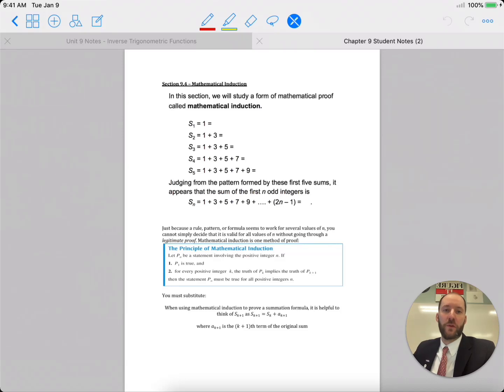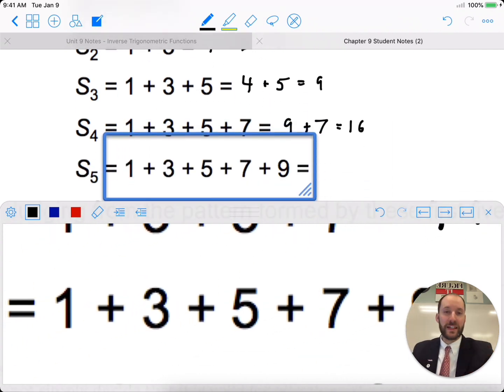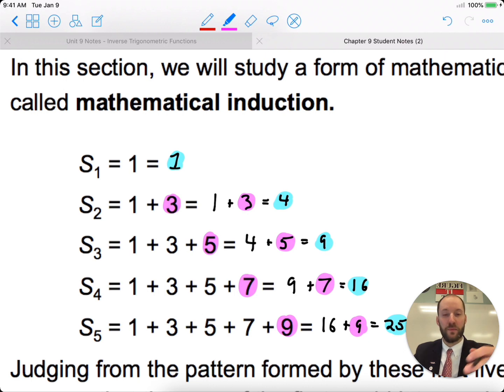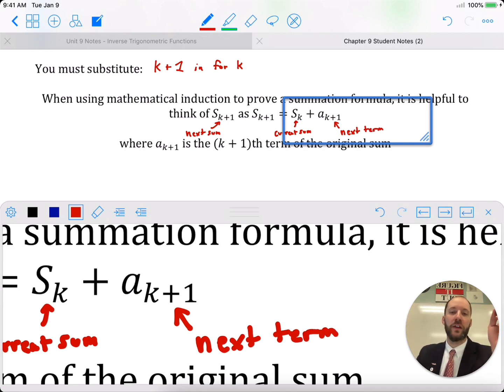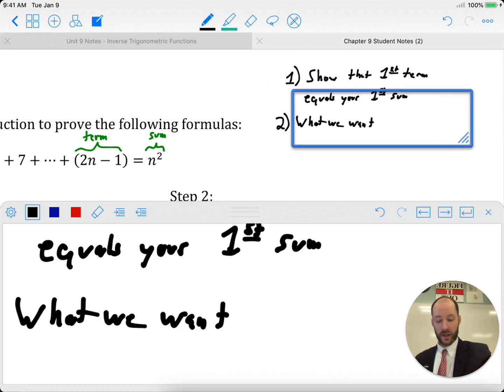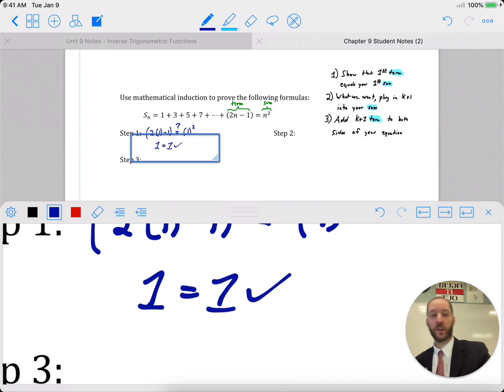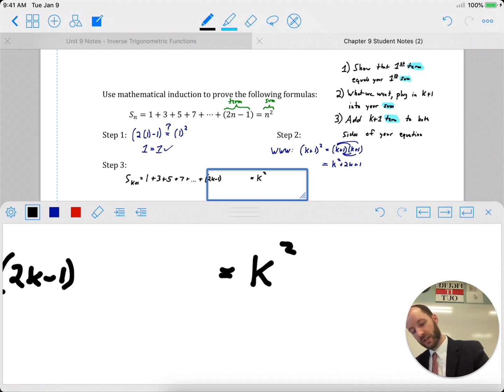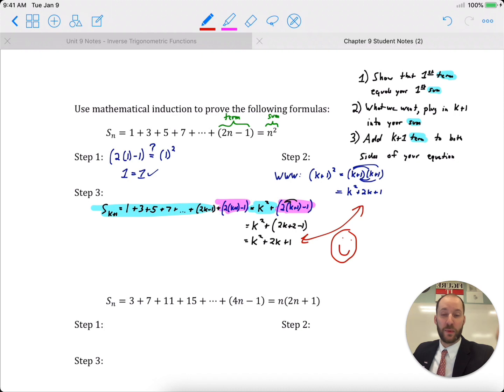Section 9.4 - Mathematical Induction